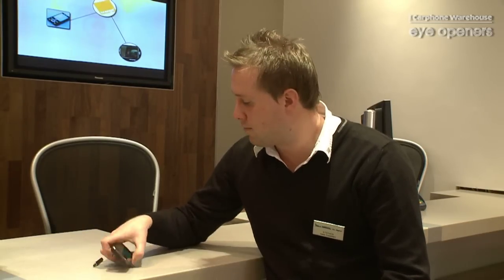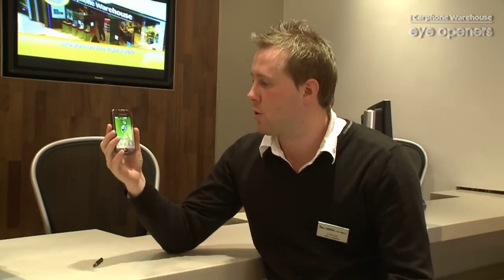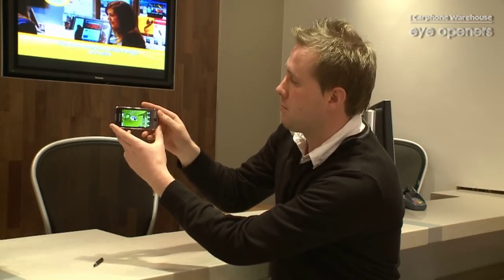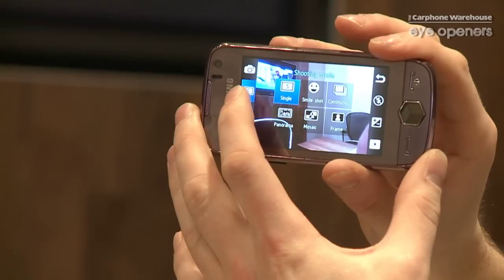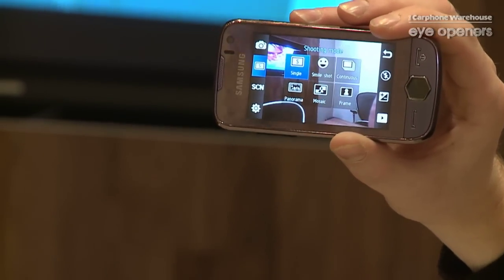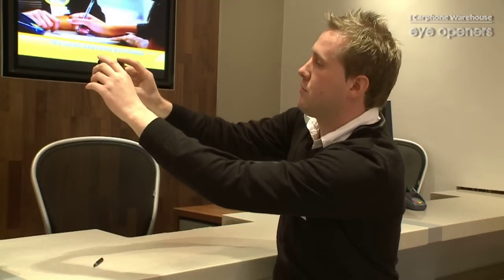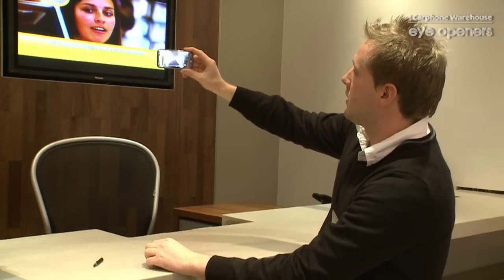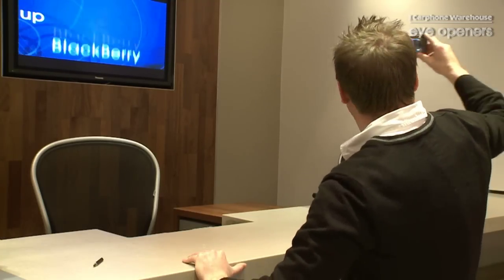Taking panoramic photos with the Samsung Jet mobile phone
By Steve Malthouse
How to take 360 panoramic photos using the Samsung Jet mobile phone